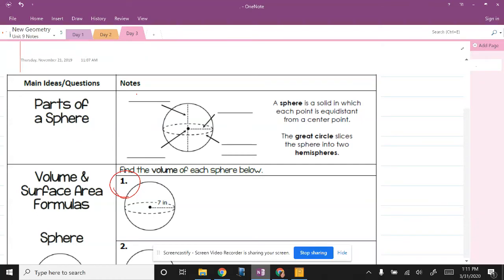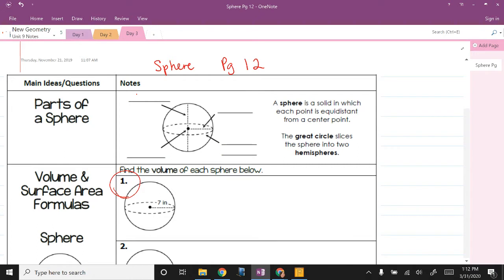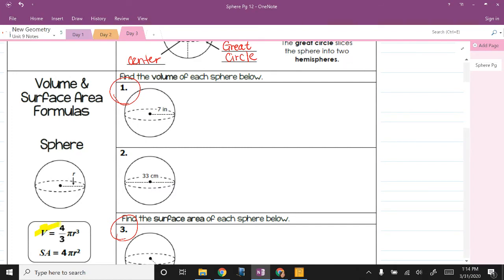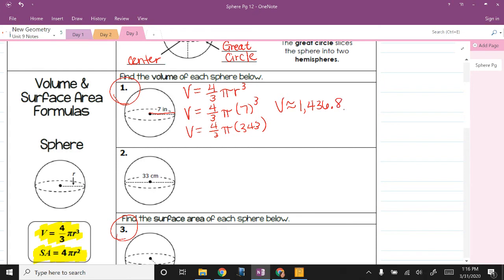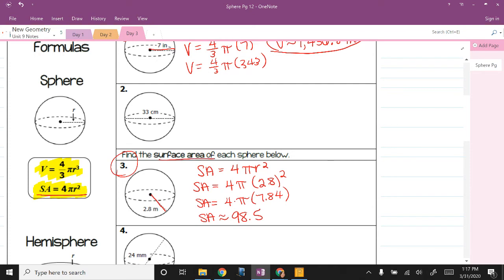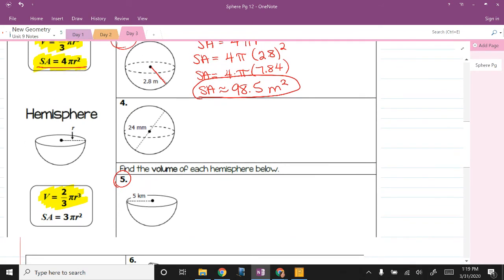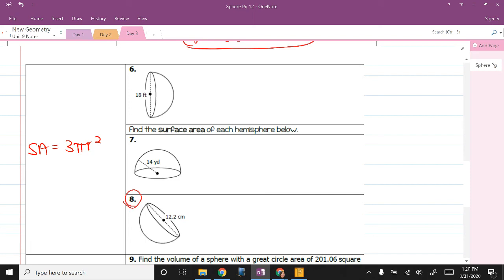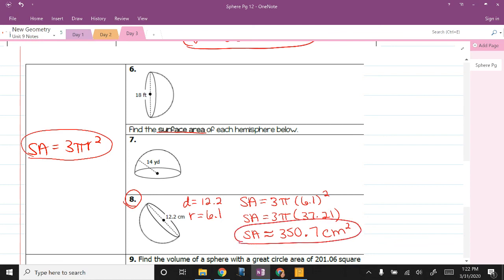G. Lesson 9.3